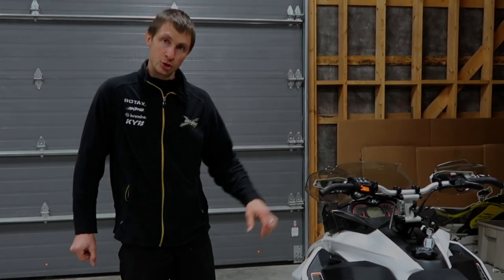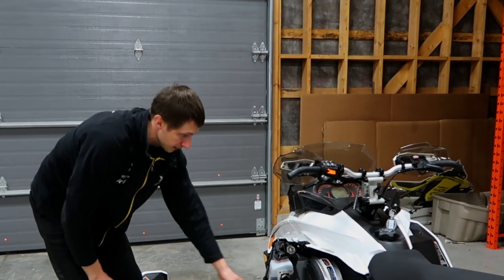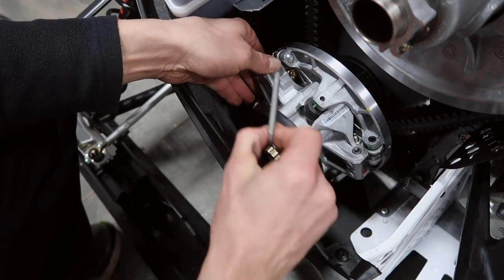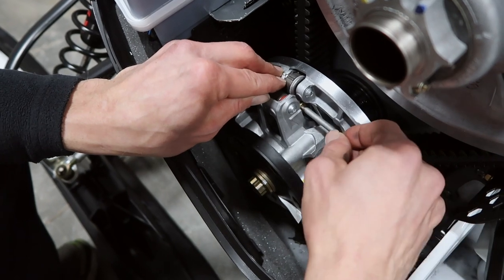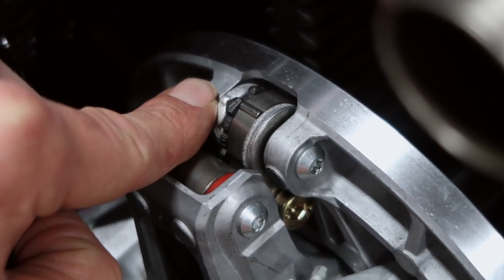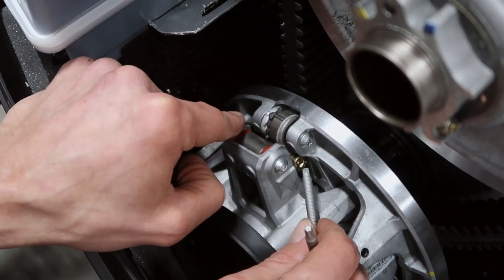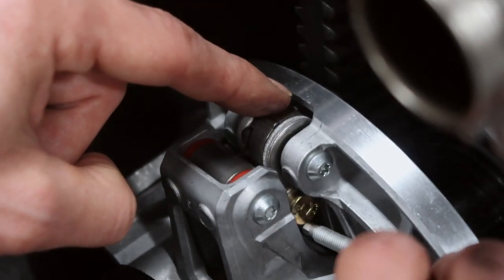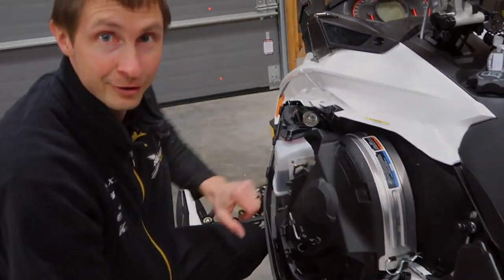2017 SKI DOO 850 P-DRIVE OVERVIEW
Tony does a quick overview of the 2017 Ski-Doo P-Drive clutch on an 850!